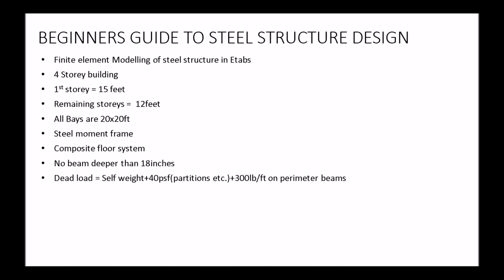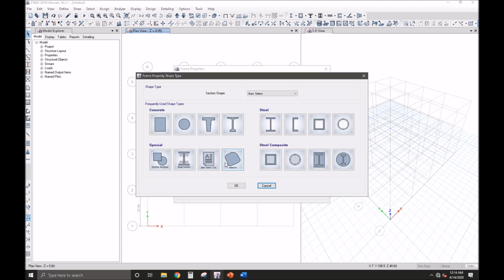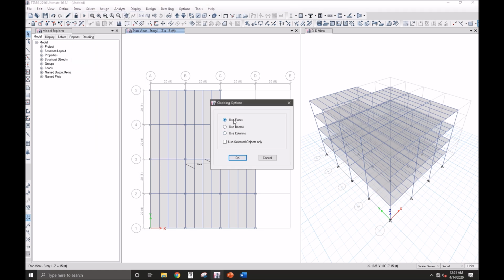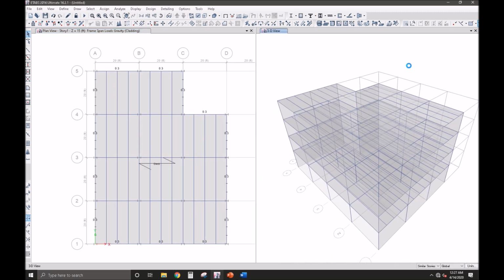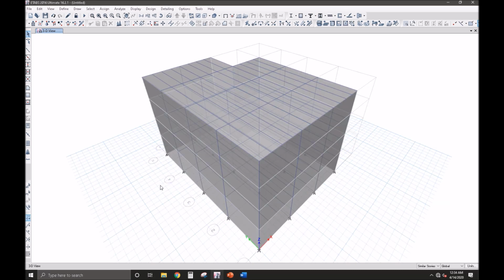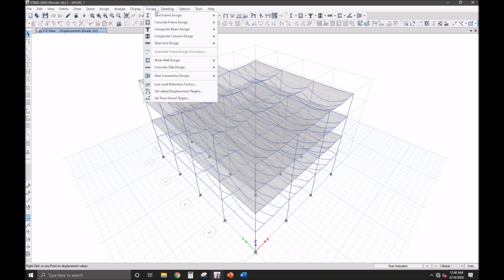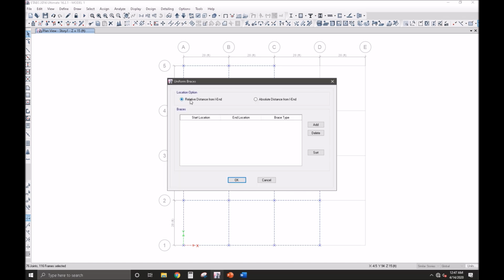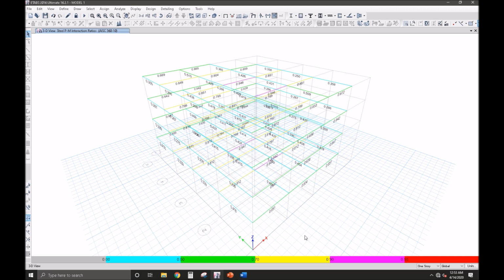Steel Structure design in ETABS tutorial- Complete guide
4 Storey building
1st storey = 15 feet
Remaining storeys =  12feet
All Bays are 24x24ft
Steel moment frame
Composite floor system
No beam deeper than 18inches
Dead load = Self weight+40psf(partitions etc.)+300lb/ft on perimeter beams
Live load = 100psf(Reducible as less than 100psf See ASCE 7-10 code)
Earthquake load ASCE 7-10 as default in Etabs
Wind load ASCE 7-10 at 100mph

Steps for design of steel structure using etabs
Grids define for steel structure building in etabs
Material define
Import beams and columns W shapes
Lateral force resisting Beams shall be preferably W16-W18
Lateral force resisting Columns shall be from W14-W18
Define autoselect section list
Define Deck section as designed  -For deck design refer to manuals such as vulcraft (USA) etc.
Master storey and draw in similar storeys
Draw lateral force resisting beams (AutoLatBm) and columns (A-LatCol)
Secondary beams by quick draw beams (A-CompBm)
Metal Deck on steel beams (Draw as clockwise) without meshing on frames
Add exterior cladding for application of wind load by auto draw cladding by floors as they define perimeter of our building in our case, the cladding must have no stiffness or mass
Load patterns
Dead,Super dead, Cladding, Reducible Live,EQX,EQY ,Wind X,Y
Modify Seismic load and define parameters as per ASCE 7-10 code
Wind loads using exposure from frame and shell include shell objects
Apply Gravity loads to model (SDL, Cladding)
Draw developed elevation definition (R,B,T,L) for unfolded view
Turnon local axis of shell
Go to left and assign wind pressure coefficients (At windward Cp =-0.8 for positive X direction)
Go to Right and assign wind pressure coefficients (At Leeward Cp =0.8 for positive X direction)
Similarly for Y direction apply loads as per local axis orientation of cladding shell
No diaphragm is assigned to steel deck
Add Combinations in combos and design of beams, columns and secondary beams
Run Model
Check SFD, BMD, AFD of model
Right click a secondary beam and go to design tab see its selected as composite beam design
Design of composite beams, View revise composite beam overwrites, AISC 360-10, Unshored Construction, Deflection, Walking Vibration, Start design check
Verify design and analysis section
Right click on any composite beam and see analysis and design section difference
You may check design report
Re run for matching the analysis and design section
Verify all members passed
Select all frames, design composite beams and make the auto section as null to remove a list assigned and make a single design section assigned to members
Now its up to you the whether make uniform design by selecting a single heaviest secondary beam and assign to all secondary beam.
Proceeding to lateral force resisting beams
Select beams and go to steel design option and select lateral bracing option as user defined, and assign at quarter points(0.25,0.5,0.75 at bottom) as we have secondary beams providing lateral bracings to these beams
Select all beams again and overwrites as IMF or SMF as per your choice
Right click on beam and go to design tab see its selected as Steel Frame design
Start design
Re-Run, for analysis and the design sections
Check PM ratios
Check the analysis and design section difference
In the next videos we will discuss in detail the design of columns, steel plate shear wall design, how to design different steel structures, framing systems, the complexity of different types of structural stabilities specially in tall buildings .